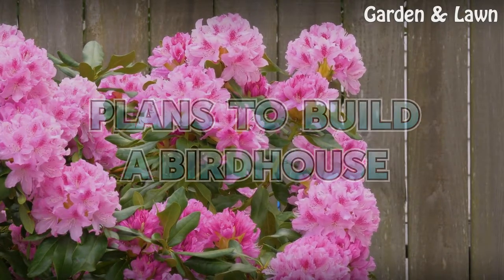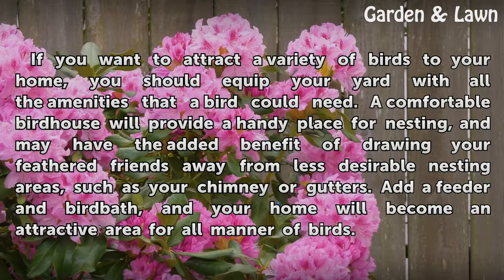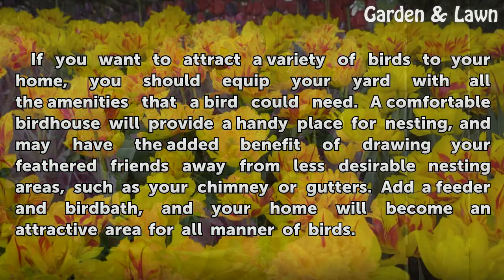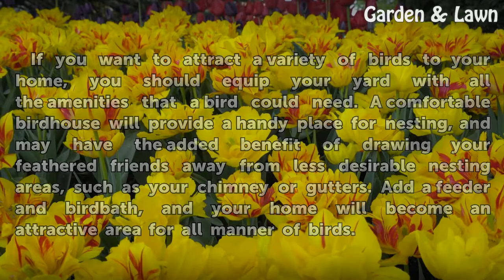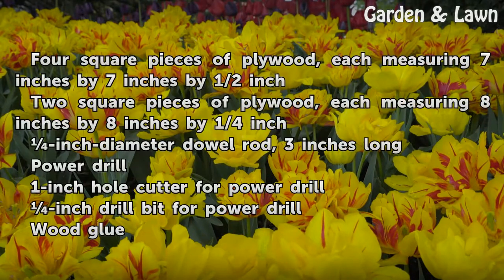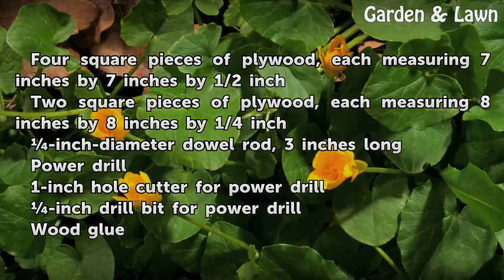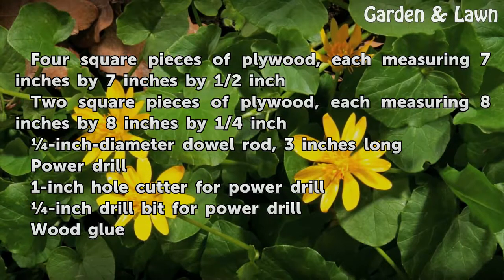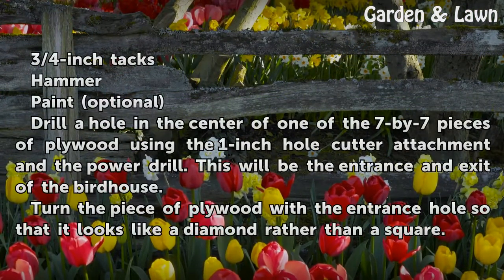Plans to Build a Birdhouse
Plans to Build a Birdhouse. If you want to attract a variety of birds to your home, you should equip your yard with all the amenities that a bird could need. A comfortable birdhouse will provide a handy place for nesting, and may have the added benefit of drawing your feathered friends away from less desirable nesting areas, such as your chimney or...

Table of contents Plans to Build a Birdhouse
Things You'll Need 00:43